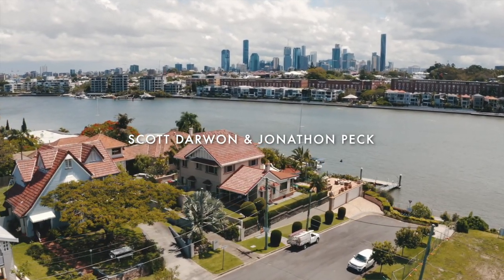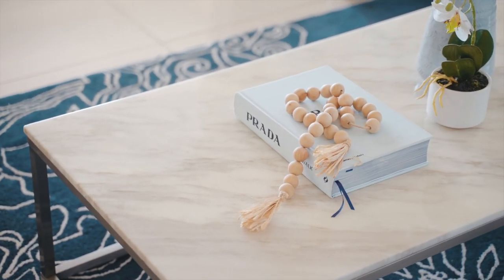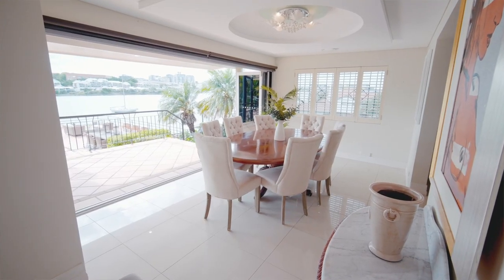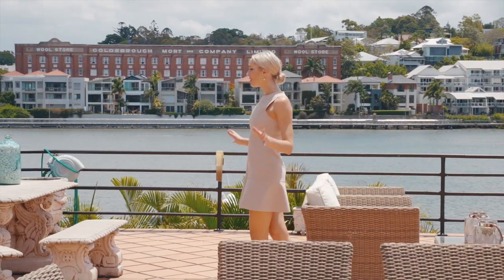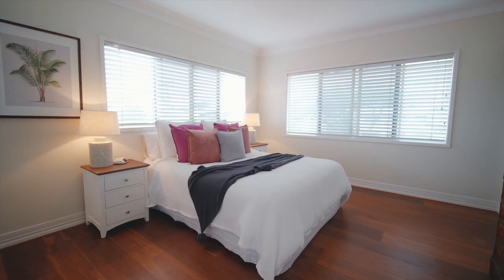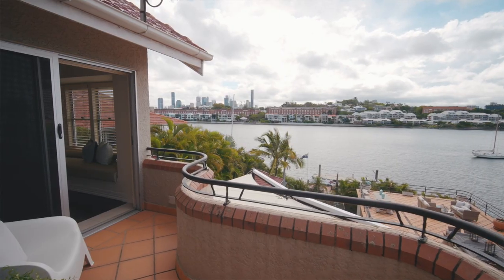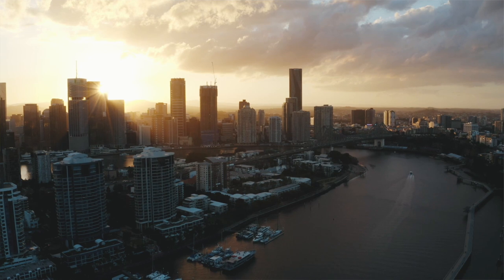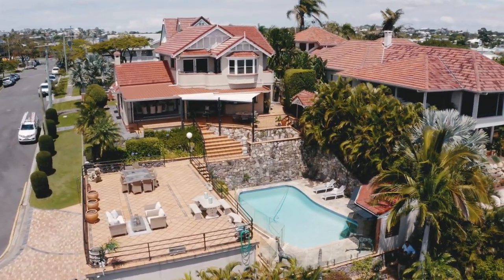186 Barton Road, Hawthorne | Luxurious Riverfront Lifestyle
Barton Lodge encompasses all of the cornerstone points of premium real estate purchasing, the only way to truly appreciate this home is through an inspection and ultimately a purchase, but please don't wait - quality homes of this nature don't last long. Sit back and soak up the wonderful cooling river breezes and lifestyle offered by this luxurious residence.

This home enjoys sweeping river views as well as spectacular city views from each of it's tiered levels and the spacious feeling is reflective of its generous size. The internal living space blends seamlessly with expansive outdoor entertainment areas maximizing the perfect vistas. With views from almost every room and main living areas providing functionality, open space and connectivity, the versatile floor plan will suit your family through the years. The home comprises four large bedrooms, the riverfront master features large robes and ensuite with separate bath and shower and access to your private balcony.

Benefiting from but not limited to:

* Absolute riverfront on 895m2 with 21m of river frontage
* 4 generous bedrooms, balanced with storage, size and access to bathrooms and private balconies
* Expansive open plan design all positioned to maximise the stunning views
* 4 breathtaking outdoor zones surrounded by lush manicured gardens, including, outdoor kitchen, expansive river terrace, pool and gazebo for entertaining all year round
* Ducted A/C throughout & ceiling fans in bedrooms
* Oversized fueled marina berth and deep water pontoon
* 4 secure car accommodation
* Well located in a tightly held pocket of Hawthorne with a multitude of dining, shopping and entertainment options at your fingertips from the trendy Oxford Street, New Farm & CBD precincts
* Close proximity to esteemed primary and private secondary schools Lourdes Hill / Anglican Church Grammar

This home represents an opportunity to acquire a piece of one of inner Brisbane's most unique and exclusive offerings. Take full advantage of its hard to find combination of secure investment and irreplaceable elevation, riverfront land size and heritage home all in the prestigious leafy inner-city suburb of Hawthorne.

Just five kilometres from Brisbane CBD and well serviced by CityCat and bus services offering easy access to New Farm and Teneriffe, this exceptionally well-positioned home also provides superb convenience within minutes of prestigious private schools, parks, and all the attractions the river city has to offer.

With all these reasons and more, there is no time to waste in calling Barton Lodge your new home. Inspect today.